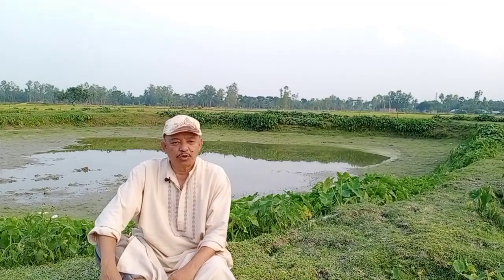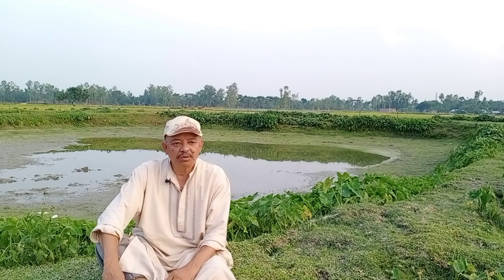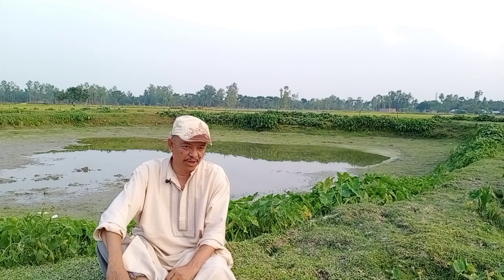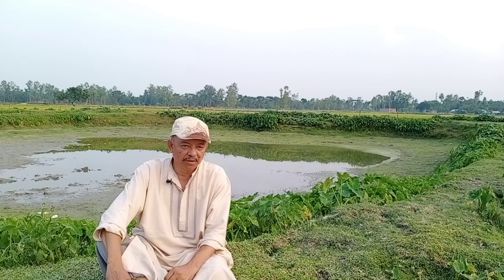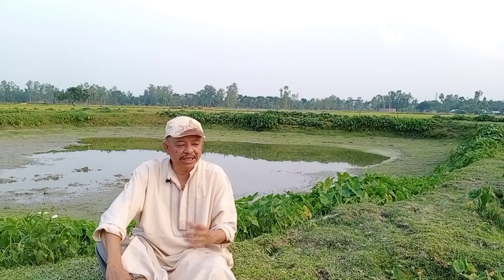Fingerling of fish to release! Lateef's fish culture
Fish farmers always hesitate to fix the number of fingerlings to be released in their pond.
if the number be more and more that is the pond will suffer from over is talking and their may create different type of problems.
again the number of fish fingerling be less than the productivity of the bond will not be utilised.
according to my suggestion suggest the number should be near about 20 part decimal in pond (435'6 sqft=1 decimal)